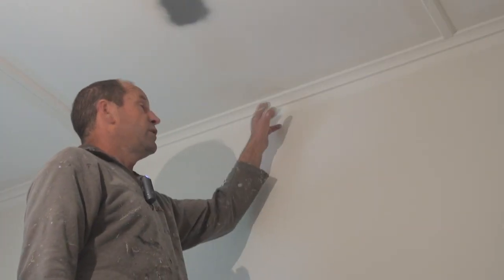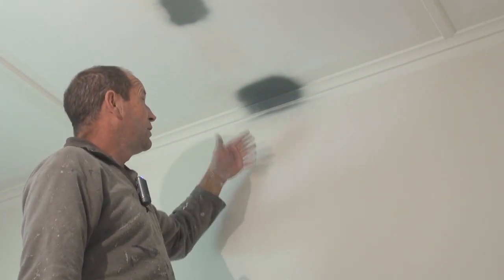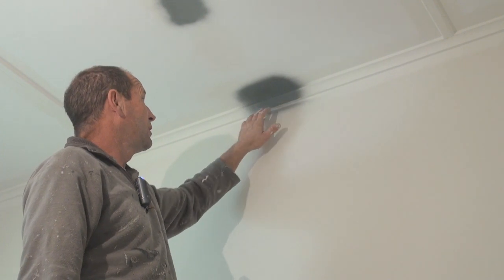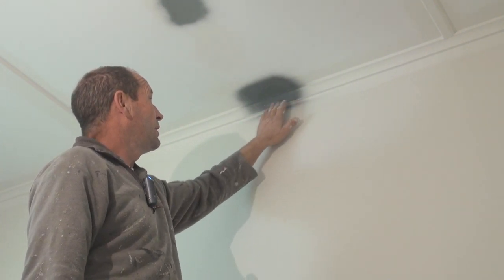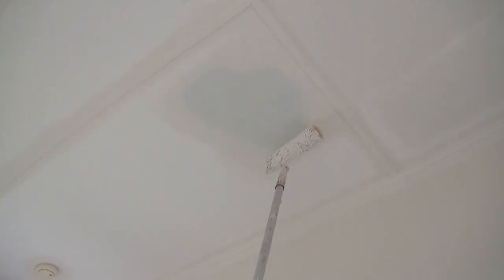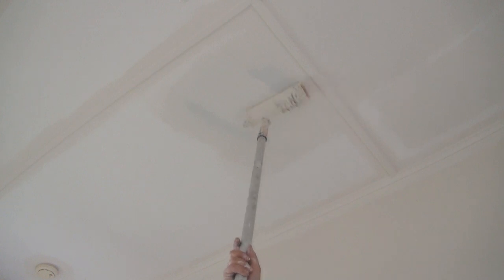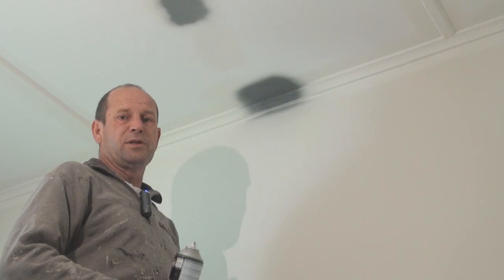How to stop water stains from bleeding through paint - How to hide water stains alternative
How to stop water stains from bleeding through paint or how to hide water stains on the ceiling or walls. Water stains are more common to be found on ceilings then walls. There are stain sealers or blockers on the market that do a good job of blocking water stains but there are other ways of blocking water stains. This is  another painting trick or tip to show you what you can do or use to paint over water stains and stop them bleeding through the paint.